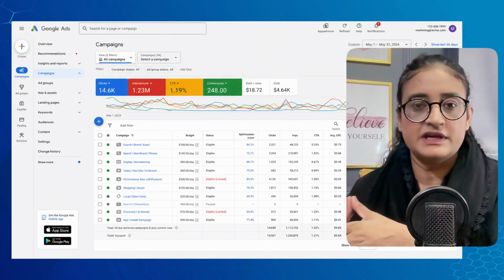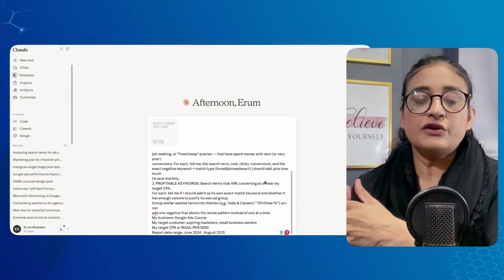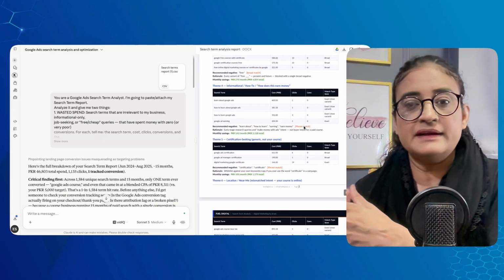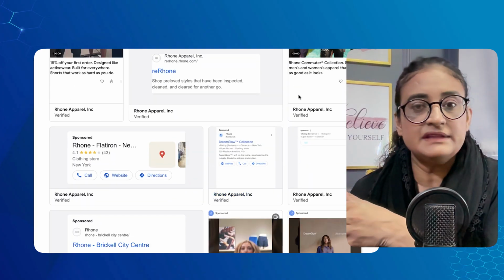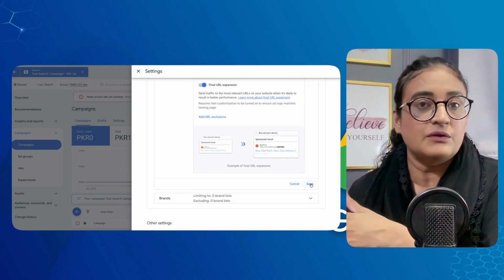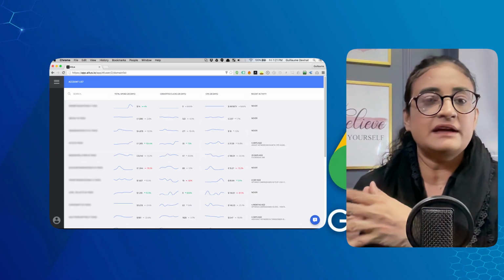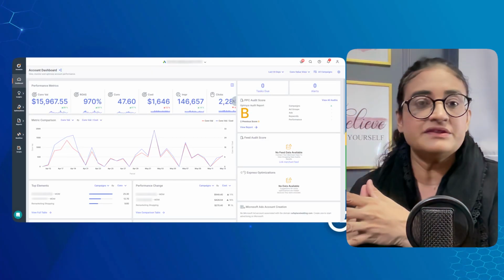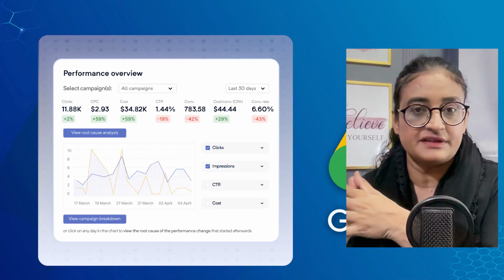Google Ads Without AI in 2026? That's a Mistake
*If you're new here, I'm Erum Shaheen.*

I'm a Google Ads Strategist, Trainer, and Founder of Fuel Digital - A Google Ads Agency. I help businesses grow through profitable Google Ads campaigns, and I help marketers build successful careers with practical Google Ads training.

Over the past 5+ years, I have:
 • Managed over USD 30 million in Google Ads spend
 • Worked with businesses across multiple industries
 • Helped marketers and business owners master Google Ads
 • Trained students who now serve clients around the world

On this channel, you'll learn Google Ads, YouTube Ads, AI for marketers, campaign optimization, and real case studies that you can apply immediately.

Timestamps:
00:00 – 10 AI Tools for Google Ads
00:48 – AI Tools for Research and Planning
01:29 – Keyword Planning and Competitor Research
02:23 – AI Tools for Campaign Building
04:00 – Fix Conversion Tracking Before Automation
04:19 – AI Tools for Account Optimization
05:25 – Automated Reporting with Looker Studio
05:58 – Rapid Recap of All Tools
06:28 – Free Campaign Checklist and Next Steps

*Prompt:*
You are a Google Ads Search Term Analyst. I'm going to paste/attach my Search Term Report.
Analyze it and give me two things:

1. WASTED SPEND: Search terms that are irrelevant to my business, informational-only,
job-seeking, or "free/cheap" queries — that have spent money with zero (or very poor)
conversions. For each, tell me: the search term, cost, clicks, conversions, and the
exact negative keyword + match type (broad/phrase/exact) I should add, plus how much
I'd save monthly.

2. PROFITABLE KEYWORDS: Search terms that ARE converting at or near my target CPA.
For each, tell me if I should add it as its own exact-match keyword and whether it
has enough volume to justify its own ad group.

Group similar wasted terms into themes (e.g. "Jobs & Careers," "DIY/How-To") so I can
add one negative that blocks the whole pattern instead of one at a time.

My business: [what you sell]
My target customer: [who buys from you]
My target CPA or ROAS: [$ or ratio]
Report date range: [e.g. last 30 days]

[Paste or attach your search term report below]